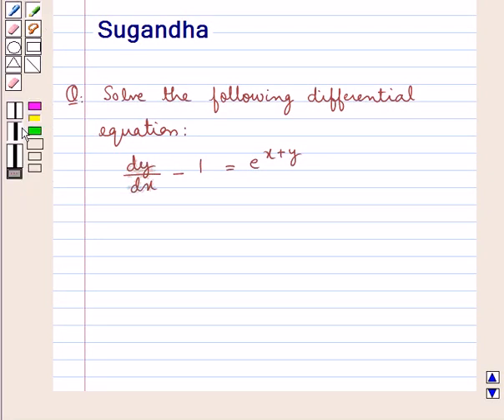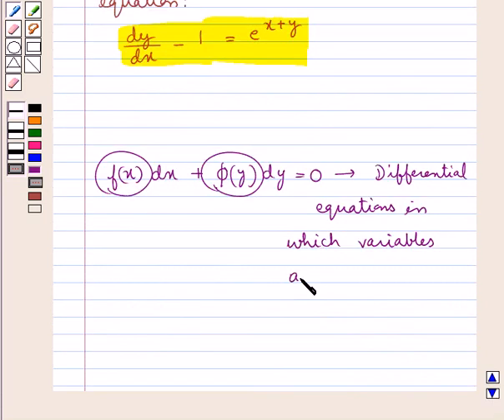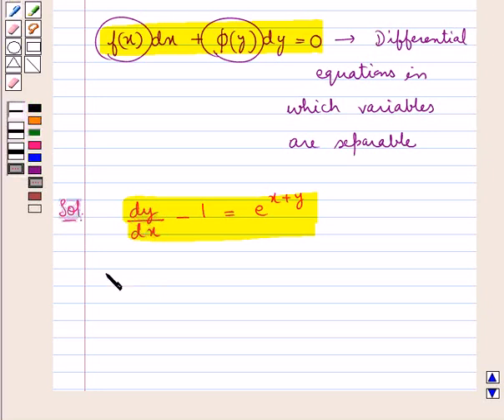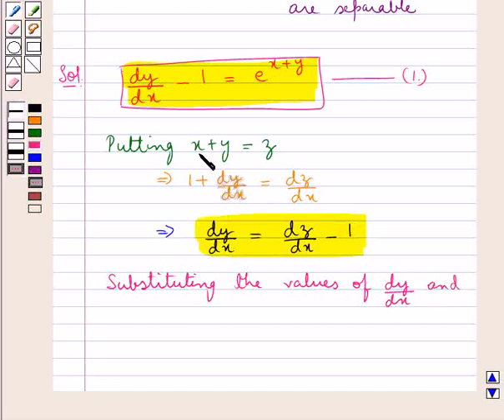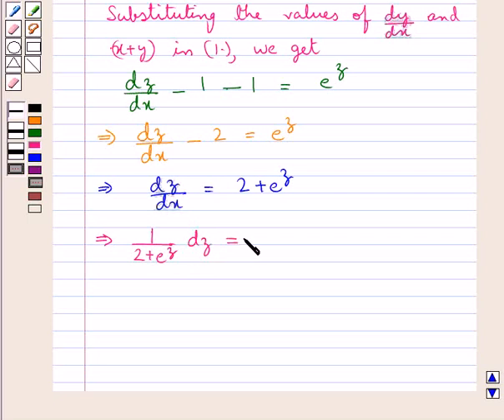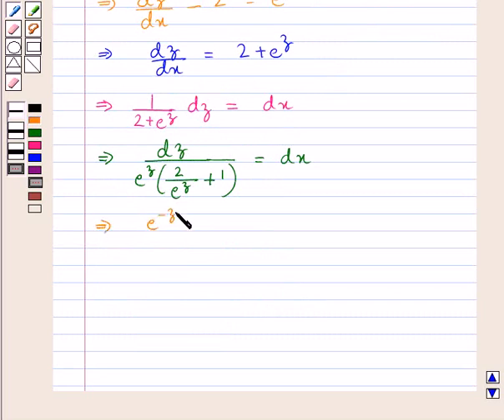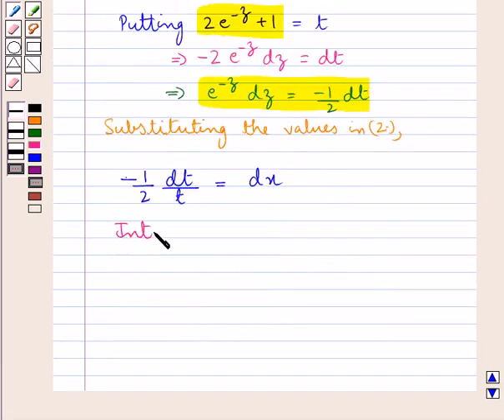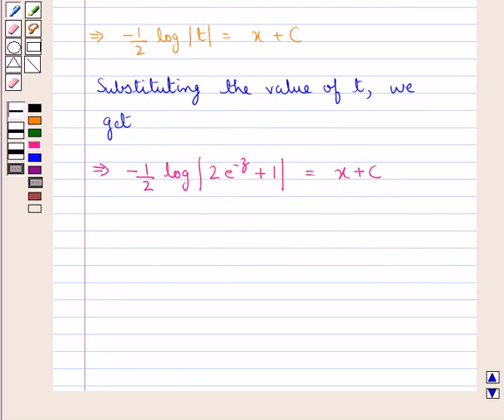Maths XII ICSE 21 SE7